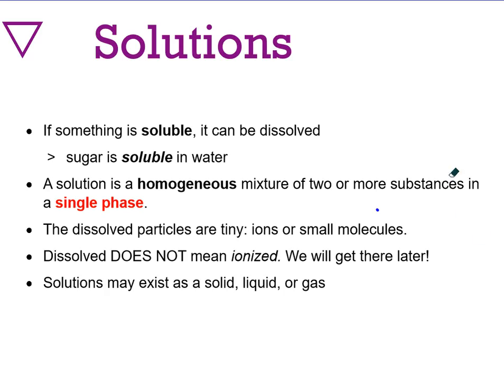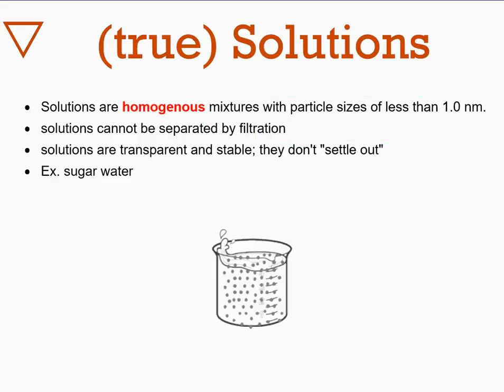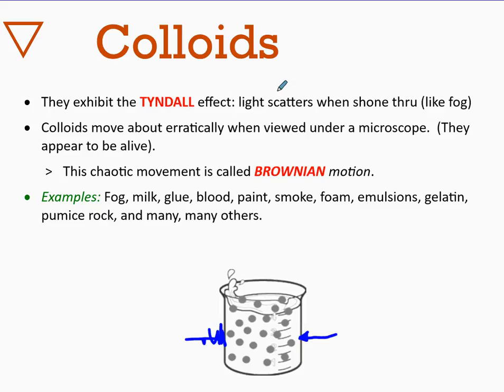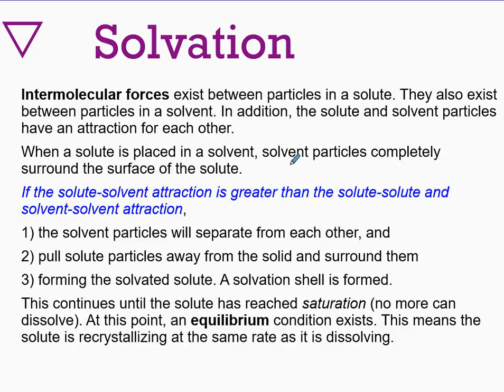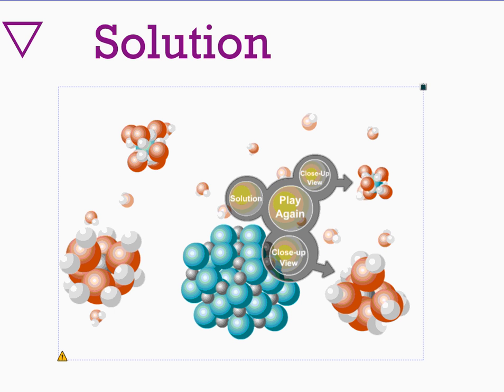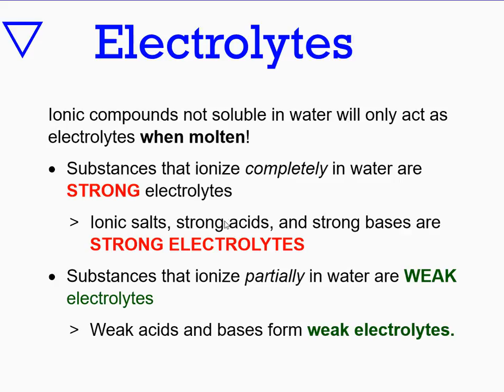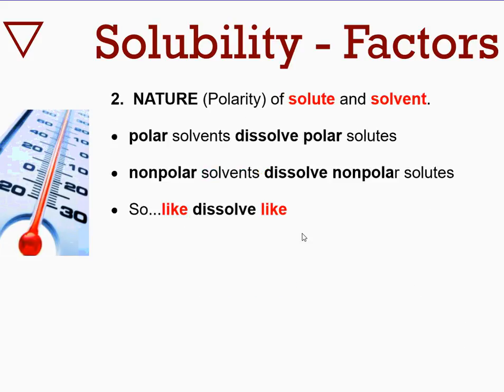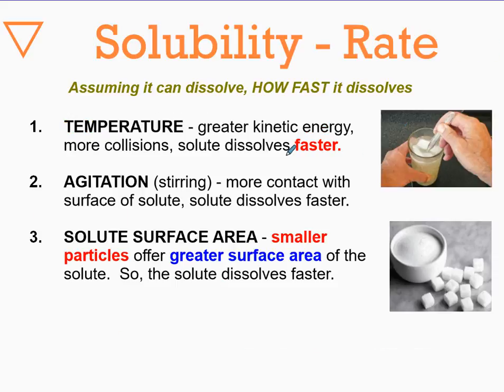Solutions 3 - Solution Features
Solution Features